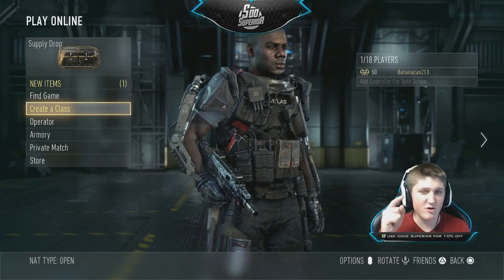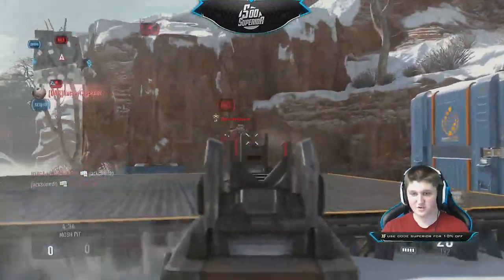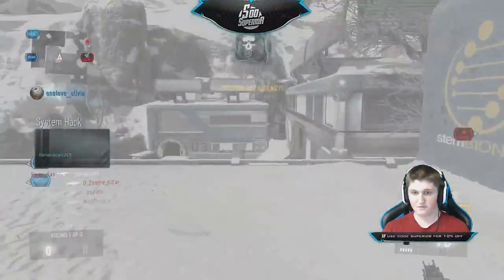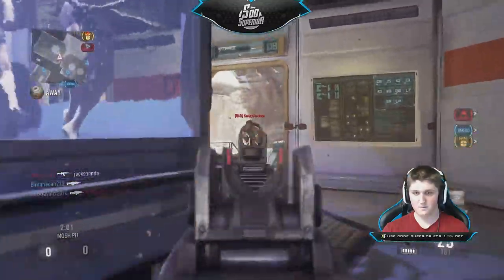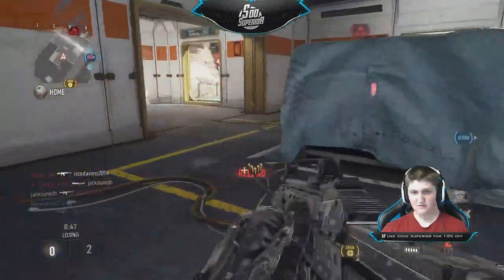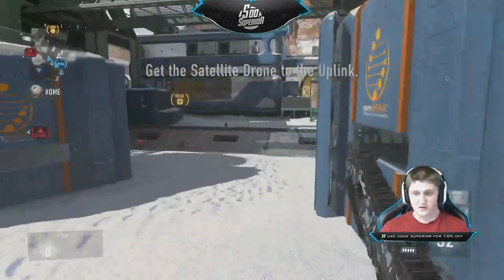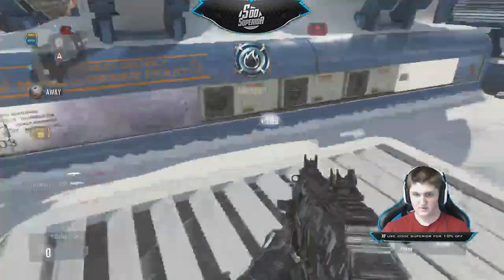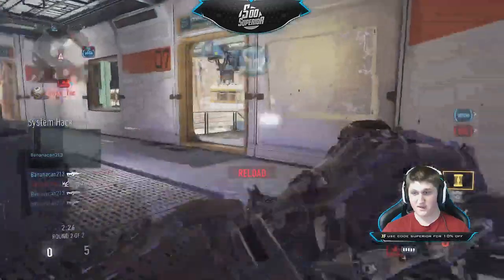AW: LIVE "1 ATTEMPT.. 1 DNA BOMB?" - "DNA BOMB" w/ BAL-27! (Call of Duty Gameplay/Commentary)